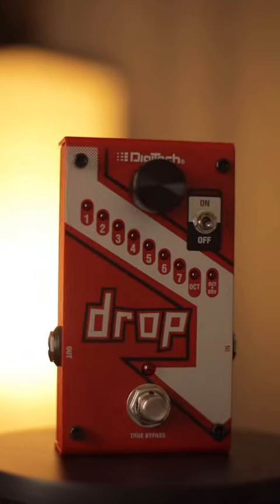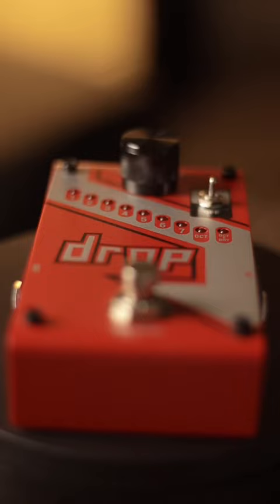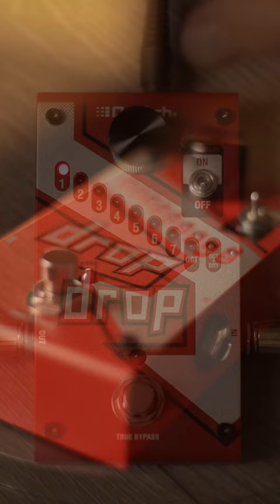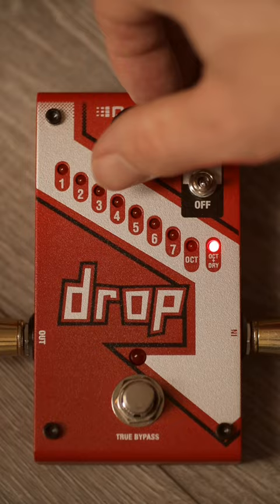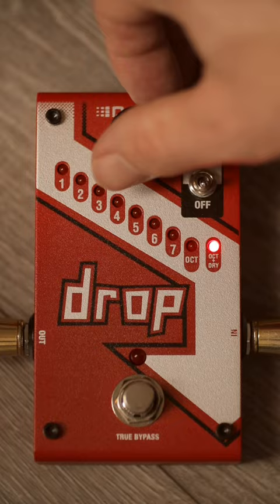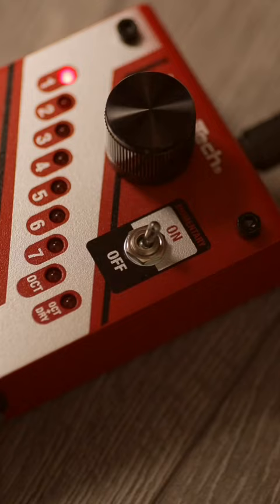This… is the Digitech “DROP”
Gear Talk: The Digitech “Drop” Pitch Shifter.

This pedal allows you to quickly and easily “Drop” your guitar’s overall tuning with the press of a button.

Pick up the Drop for yourself here ➡️

Check out the Full Review on YouTube!